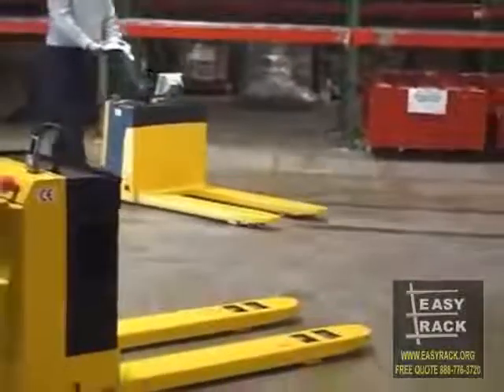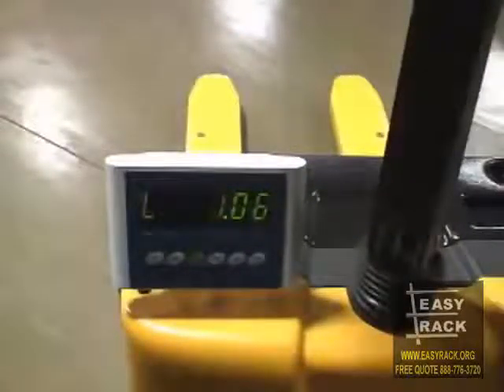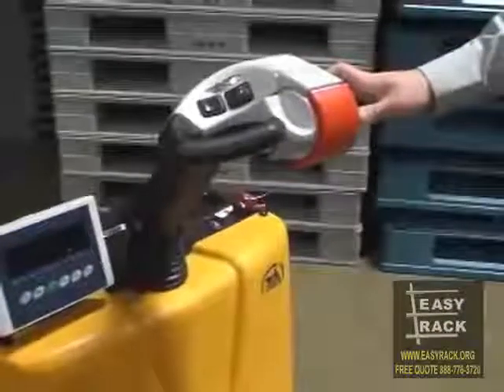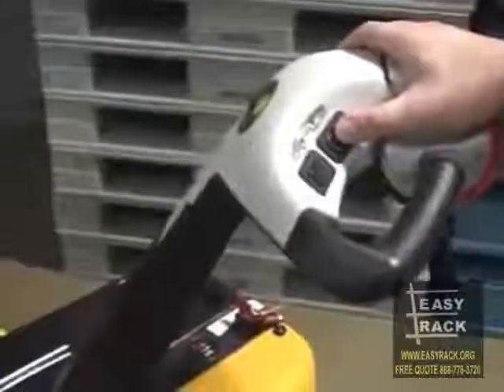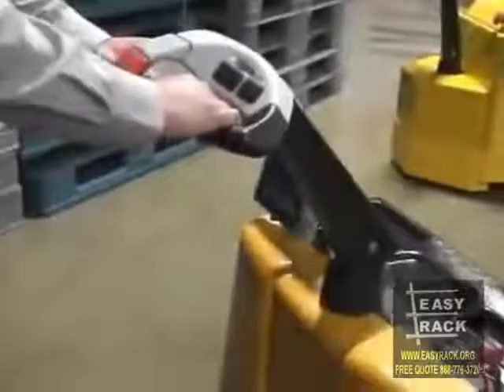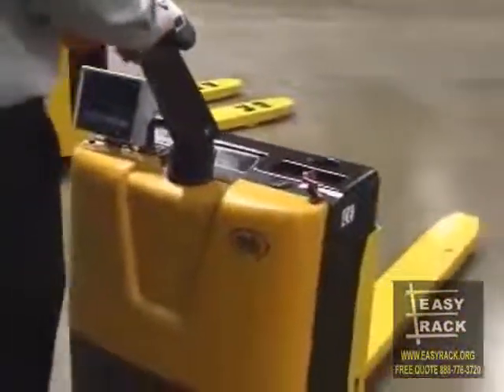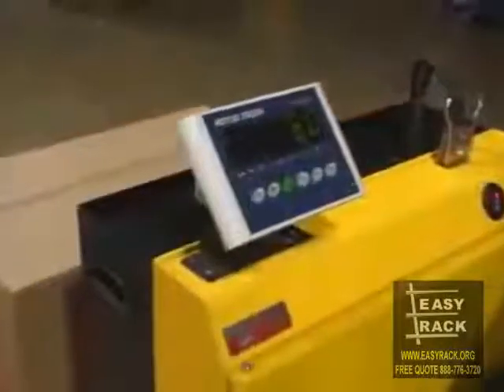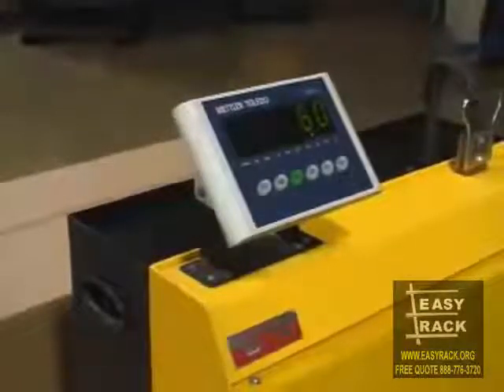Industrial Electric Pallet Fork Lift Truck With Digital Scale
Electric Pallet Truck With Scale Fully powered pallet truck for easy and quick operation. Built-in digital scale for weighing pallets.  Scale does not carry NTEP approval. Scale head includes RS232 port for serial printing. Includes fingertip raise and lower buttons. Easy-to-operate throttle for forward and reverse direction. Throttle offers infinite forward and reverse speeds. Safety features include a horn and belly reverse button.  Unit and scale runs off 24V batteries with battery charger and level gauge standard. Units will typically achieve a minimum of eight (8) hours of service on one full charge. Emergency disconnect included standard. Intermittent capacity at 75% operation time only.